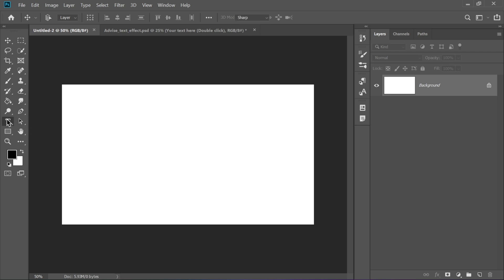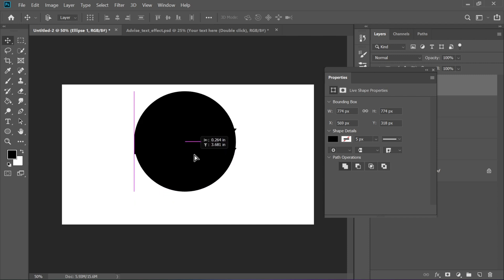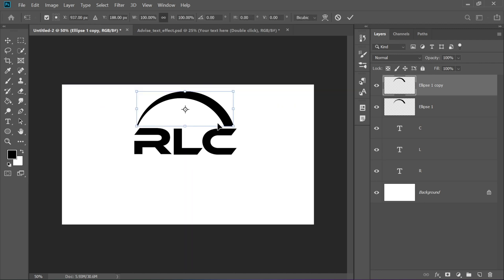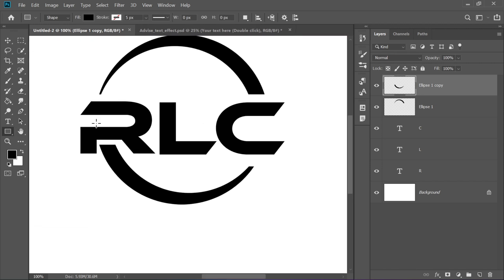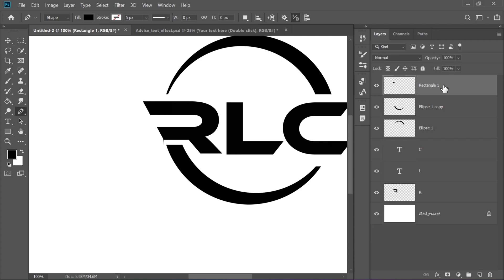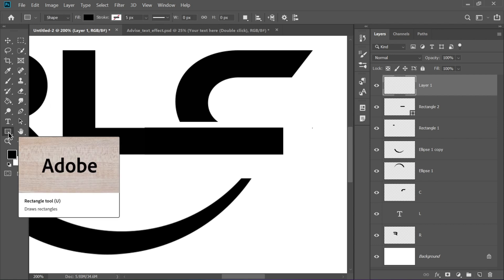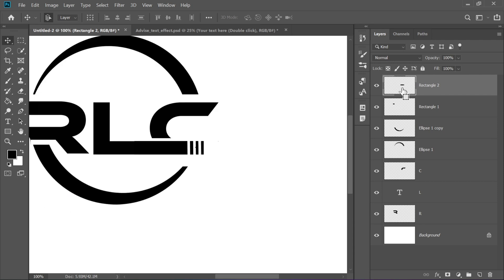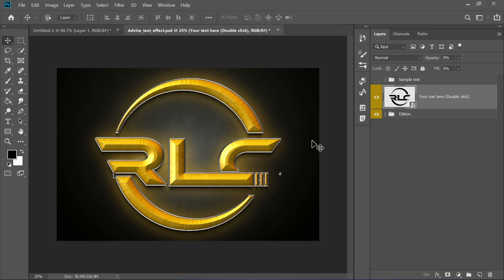No Skills? No Problem! 🔥 Make a Logo in Photoshop Like a Pro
In this easy Photoshop logo tutorial for beginners, you'll learn how to create a basic logo in just a few minutes.

If you're new to Photoshop and want to learn how to create a logo, this tutorial is for you! By the end of this video, you'll have a basic understanding of how to design a logo in Photoshop, and you'll be ready to start creating your own logos!

This video includes:
1-how to make logo in photoshop for beginners
2-photoshop logo design tutorial
3-how to make logo in photoshop
4-photoshop logo design tutorial
5-logo
6-logo design tutorial
7-make a logo in adobe photoshop
8-type text logo
9-logo design photoshop
10-typography logo design
11-text logo
12-logo design in photoshop
13-professional logo
14-graphic island

graphic island
graphic design
photoshop logo design
photoshop cc logo tutorial
simple logo design in photoshop
photoshop cc tutorial
logo mockup
realistic logo view
how to change logo background
type logo
professional logo tutorial
typography logo
photoshop cs6
photoshop tutorial